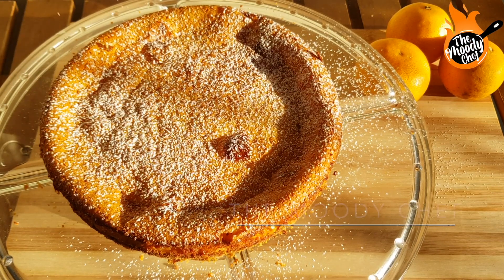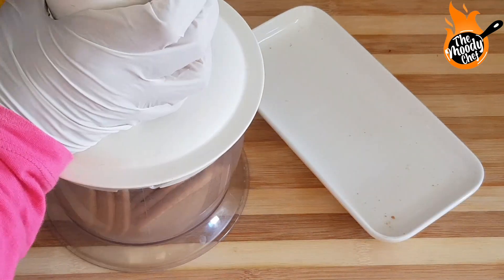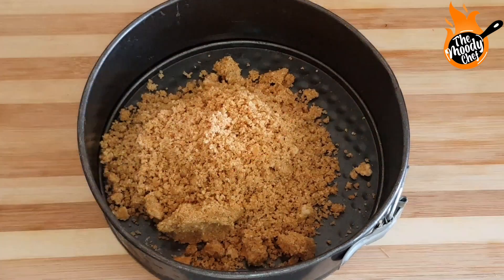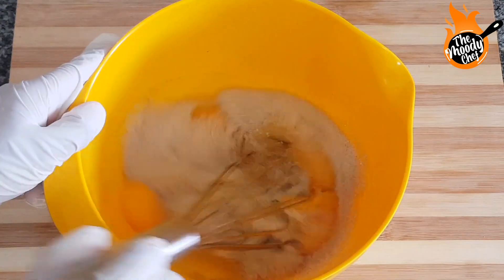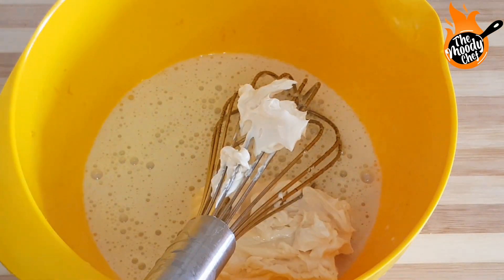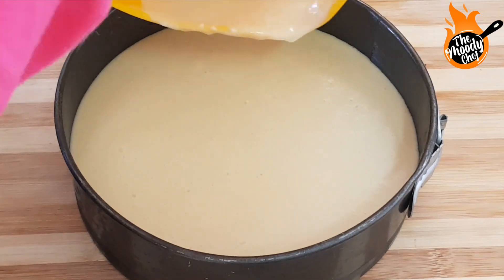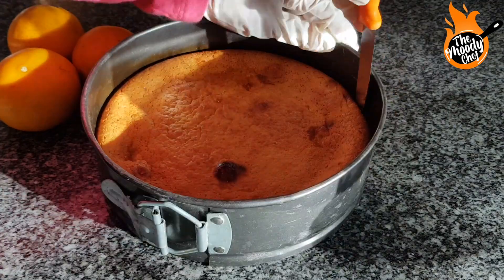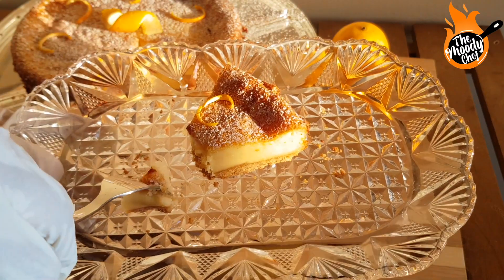BEST CHEESECAKE RECIPE | NEW YORK STYLE CHEESECAKE | SUPER EASY | WITH TIP & TRICKS | ENGLISH SUBS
Today we are making New York cheesecake. 🍰 New York cheesecake is famous all over the world. It is not too sweet. Perfect balance of sweet and salty. This cheesecake in particular is so easy to make and creamy in texture.

If you try out this New York cheesecake, do give me your feedback.

Send in your creations on instagram- realmoodychef

-IMPORTANT:
*preheat oven before baking.
*Bake at 190 C for 25 minutes at the centre rack.
*After 25 minutes, put an oven tray one level below the cheesecake.
*Increase the temperature to 210 C and bake for 25 minutes more.
*Cheesecake should be firm when touched and not feel runny
*Every oven is different. If your cheesecake seems to be browning too quickly, LOWER the temperature. In a case where it gets really brown and is still raw from the inside, cover the cheesecake pan with foil and then bake it.
*If your oven temperatures are good, it is a very easy cake to make

INGREDIENTS-
110 grams plain biscuits
50 grams butter
3 whole eggs
2 egg yolks
1 cup sugar
1 tsp vanilla essence/extract/flavouring
Zest of an orange or lemon,lime,tangerine (choice is yours)
210 grams cream cheese
3/4 cup whipping cream

3) HOW TO MAKE FALAFEL AT HOME | طریقۃ تحضیر الفلافل فی البیت | CRUNCHY FALAFEL | ENGLISH SUBTITLES